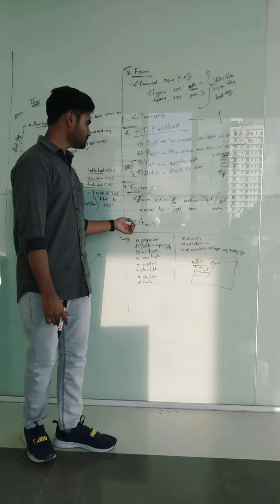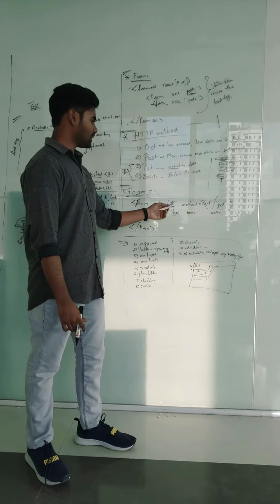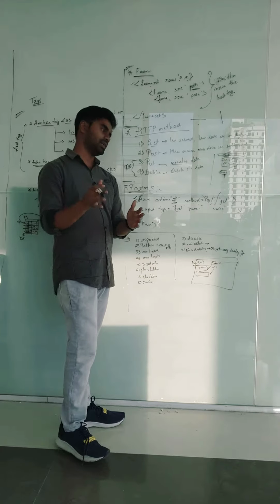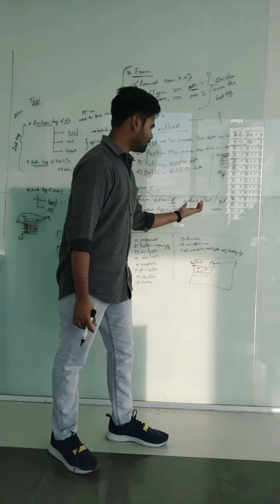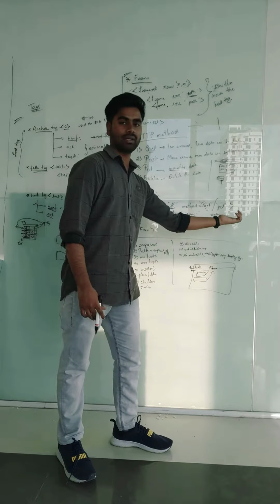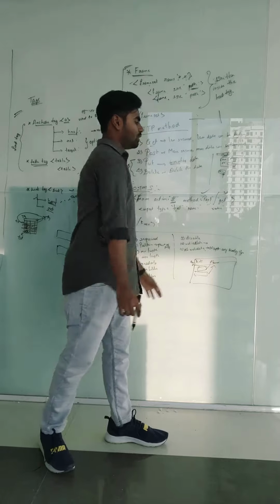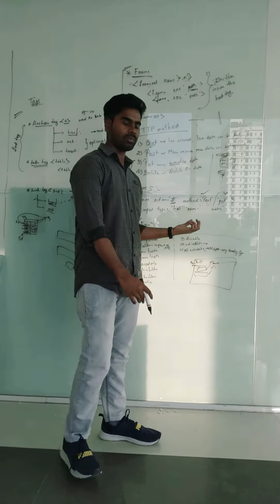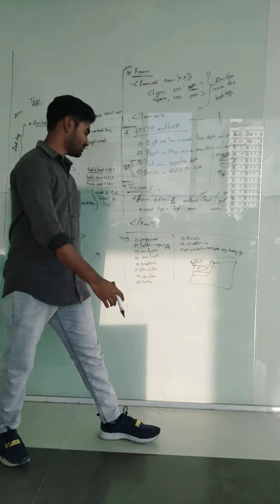1 August 2019